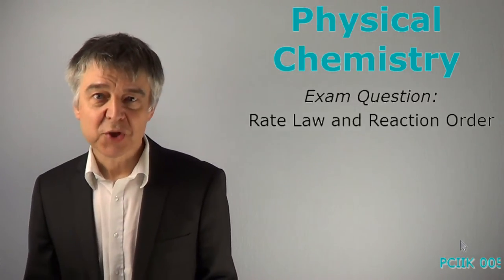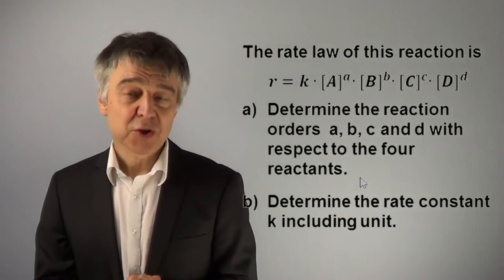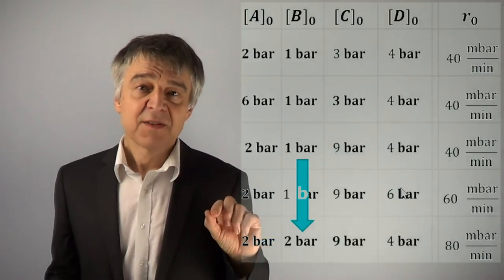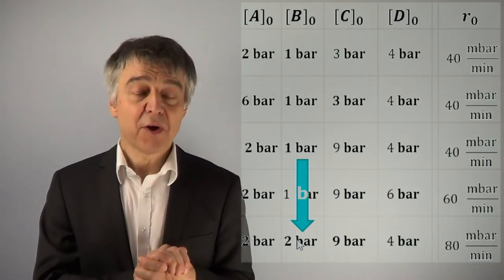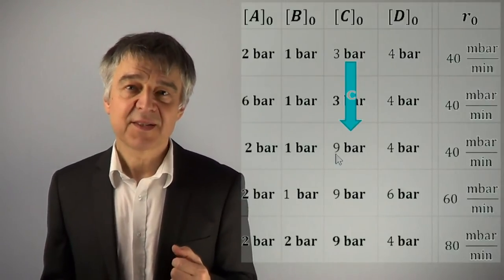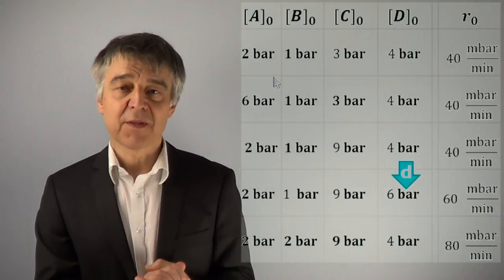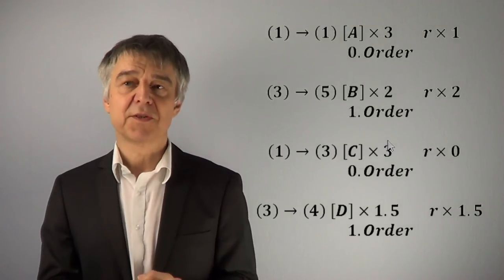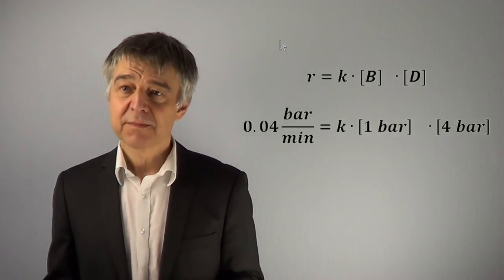PCIIQ05 How to Determine Order and Rate Law of a Reaction using Initial Rates (Isolation Method)